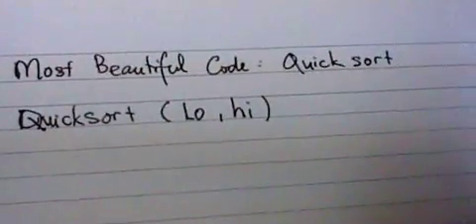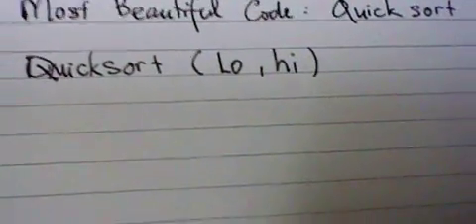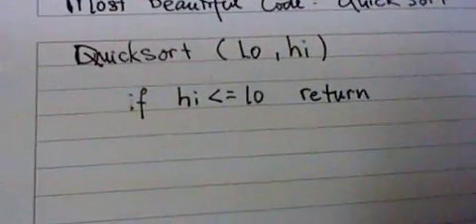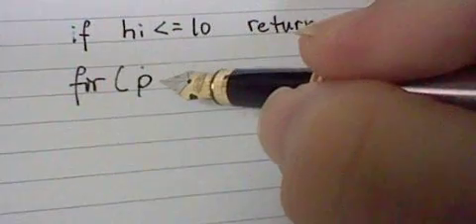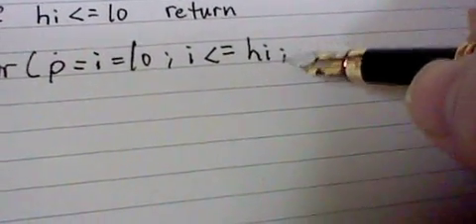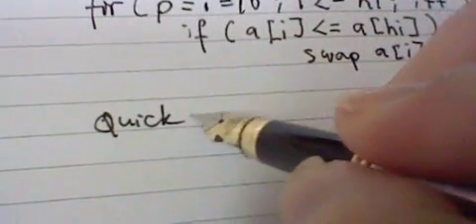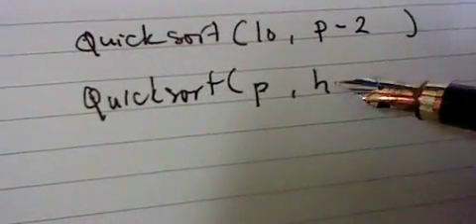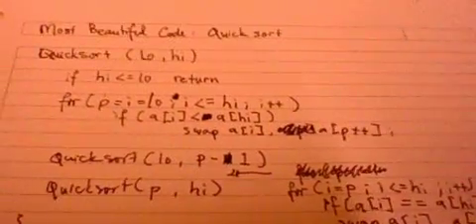Beautiful Code Quicksort Part 1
I like beautiful code. Unfortunately, what people are showing out on the Internet (and Google Videos) about the simplest quicksort, isn't the simplest. There's an extra pivot variable that can be minimized further. What's the problem? They're using the first element as pivot value. The solution? Use the last element as pivot value. Is that so hard to figure out?